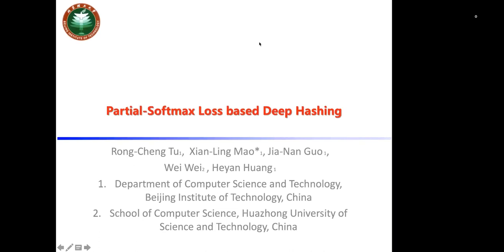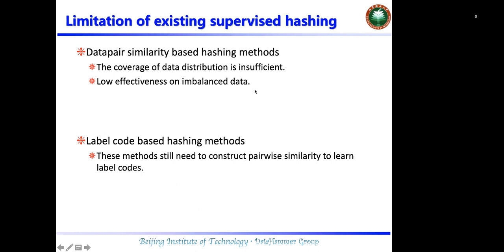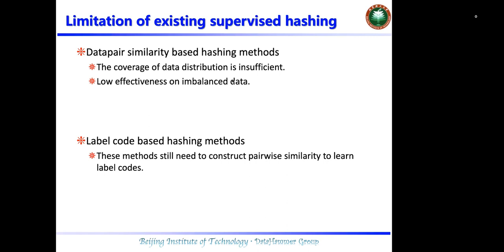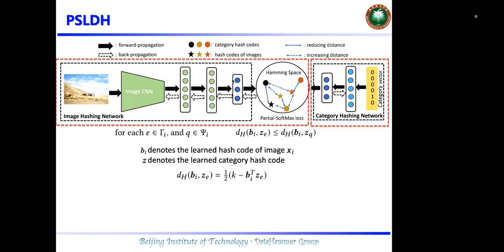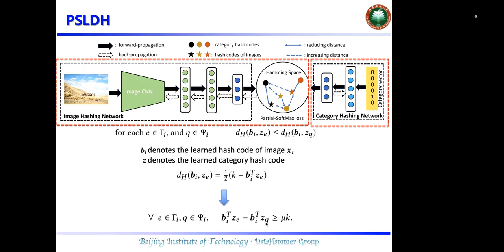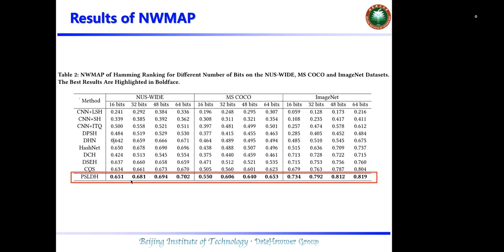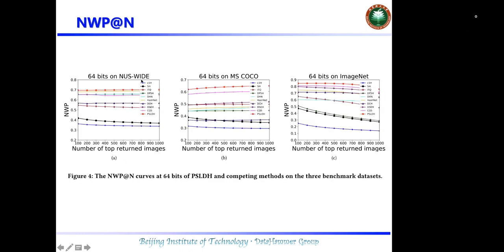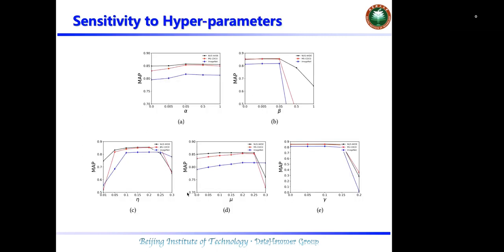Partial-Softmax Loss based Deep Hashing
Authors: Rong-Cheng Tu,  Xian-Ling Mao,  Jia-Nan Guo,  Wei Wei,  Heyan Huang